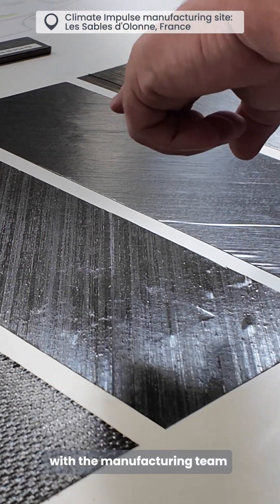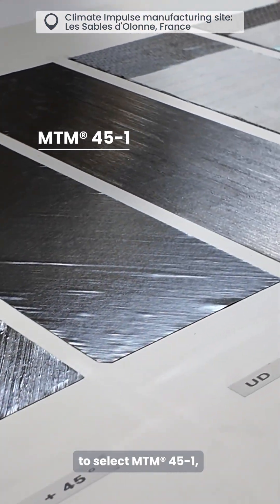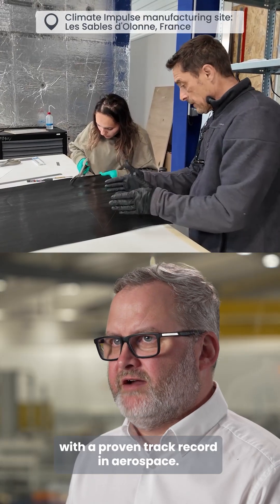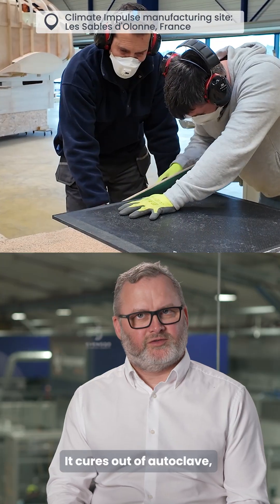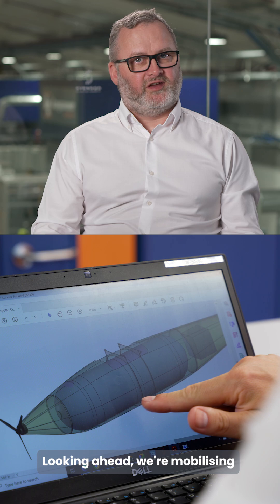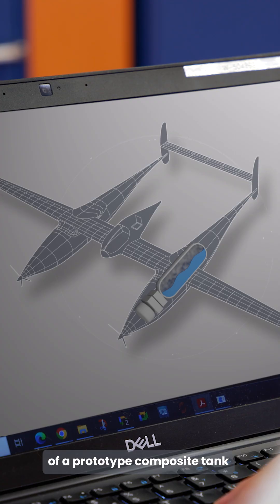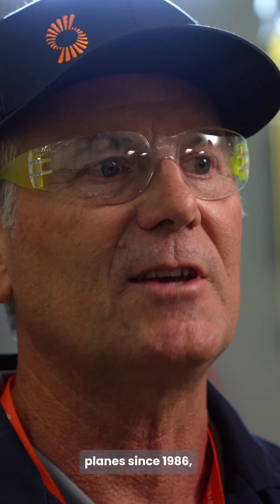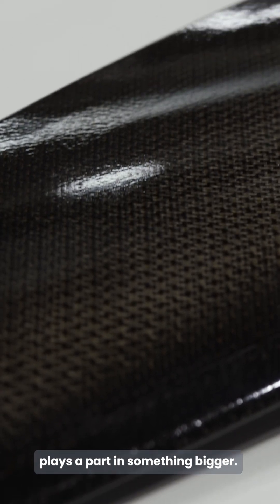Proven materials and the next leap | Syensqo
What makes Climate Impulse possible? Materials with a legacy in aerospace, and a future in hydrogen flight.

Rob Blackburn and John Allen explain why MTM®45-1, a trusted epoxy prepreg with over 20 years of proven performance, was chosen for the aircraft, and how Syensqo is already working on the next frontier: cryogenic hydrogen storage tanks.

From flight-proven composites to future-ready solutions, this is how innovation takes off.